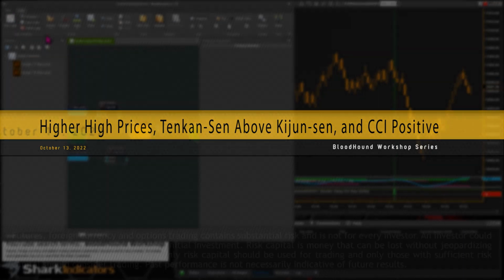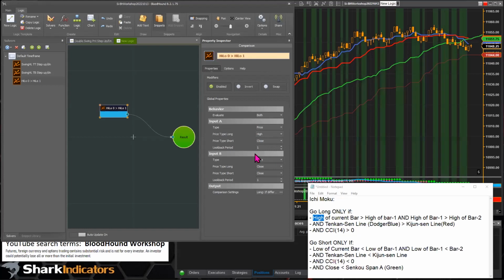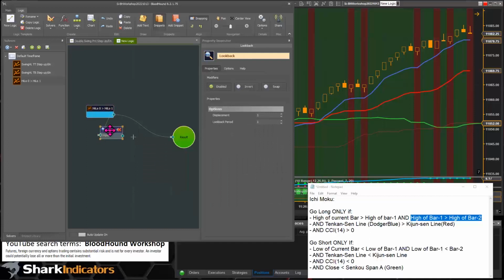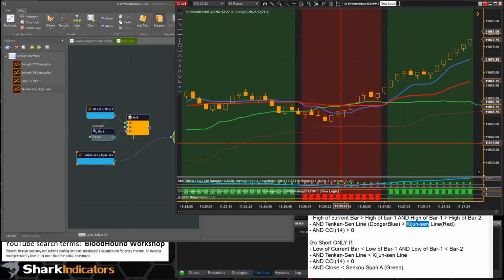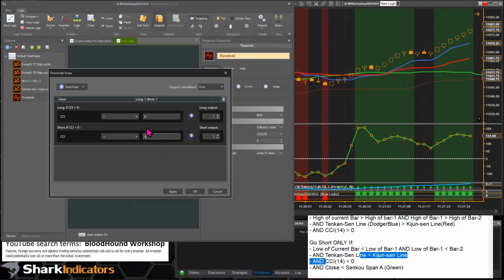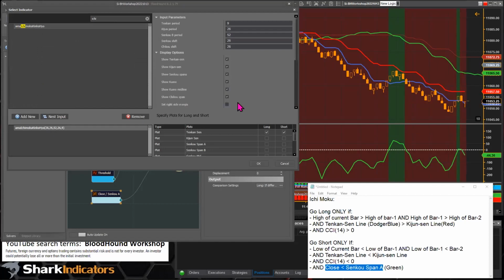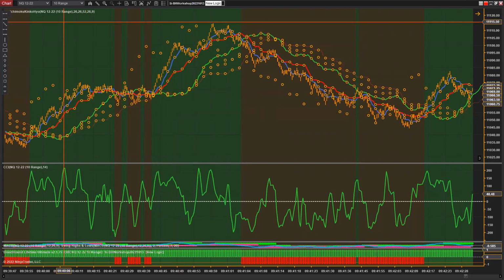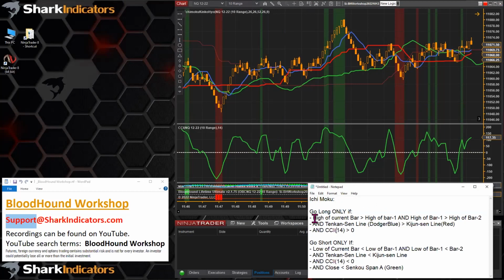BloodHound - Higher High Prices, Tenkan-Sen Above Kijun-sen, and CCI Positive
This builds a fairly common style of system that identifies price moving higher, and a couple of indicators in a positive situation.  This uses the amaIchimokuKinkoHyo indicator from LizardTrader.com.  A short signal is generated when the following conditions occur;
1)  The current low is lower than the previous bar low.  And, the previous bar low is lower than the low of two bars ago.
2)  The Ichimoku Tenkan-Sen line is below the Kijun-Sen line.
3)  The CCI is below the zero line (is negative).
4)  The close price is below the Ichimoku Senkou Span A.
All the conditions are reversed for long signals, except that condition #4 is omitted.